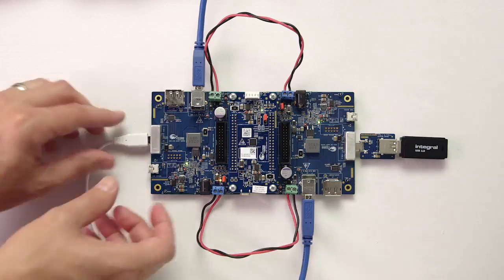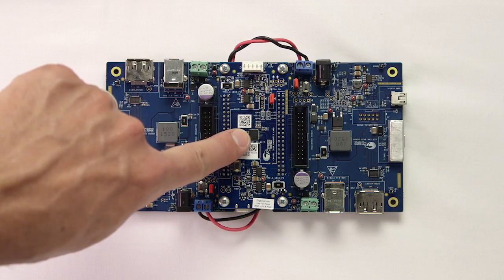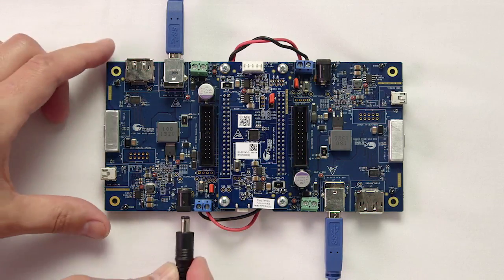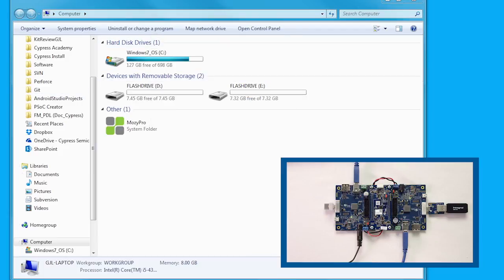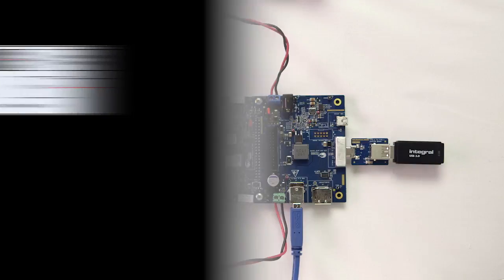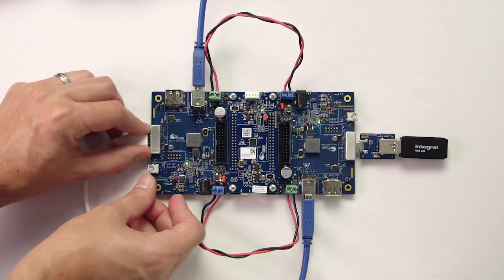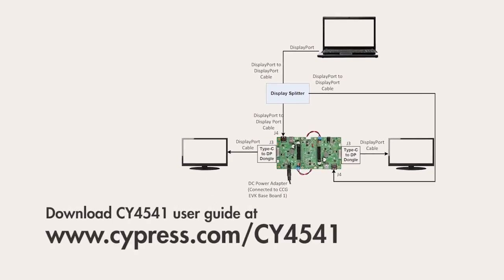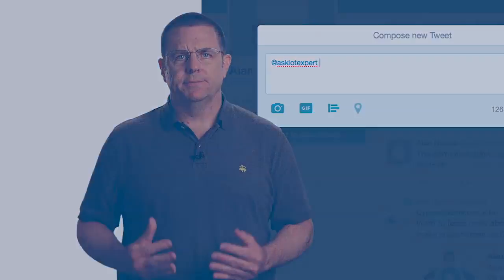Type-C 101: Lesson 6 CY4541 CCG4 Kit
This lesson demonstrates the example projects and configurations provided with the CY4541 CCG4 kit. It shows and explains the examples that are documented in the kit guide.